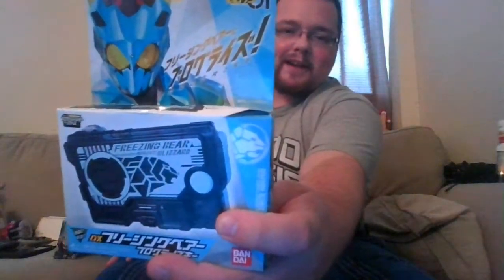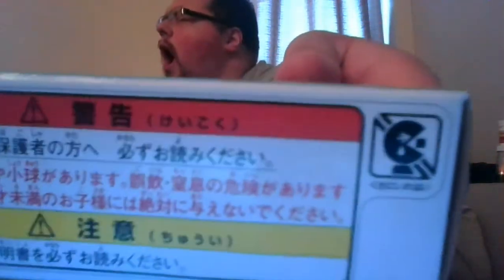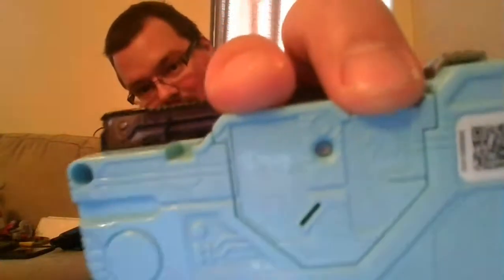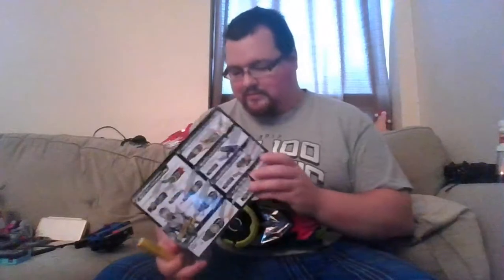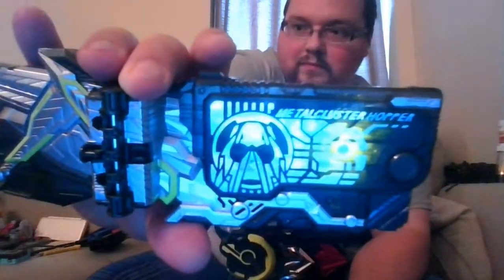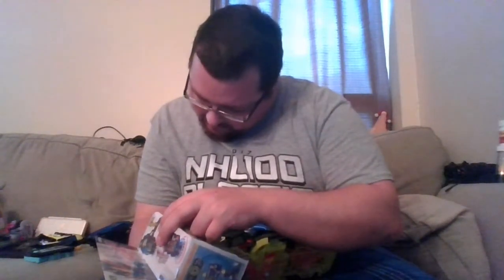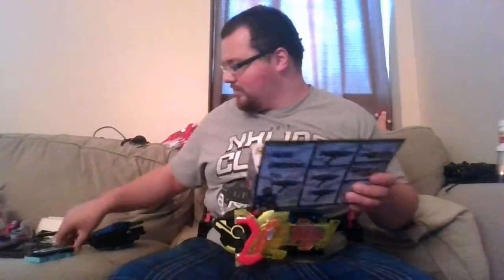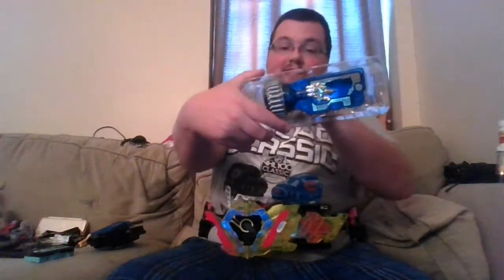DX Metal Cluster Hopper and Rampage Gatling Progrise keys: That Weird Review #327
It's high quality stuff